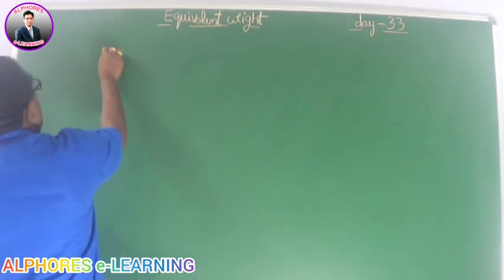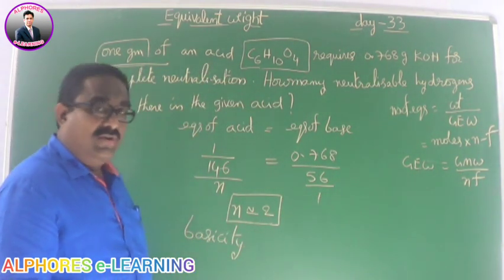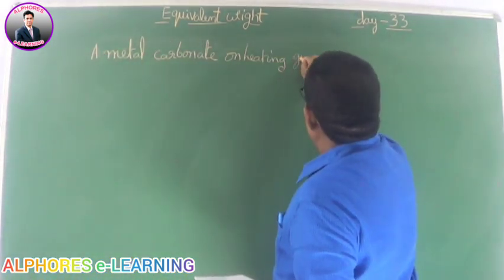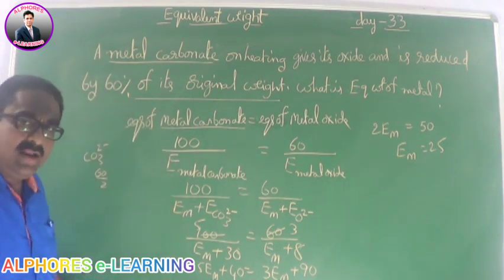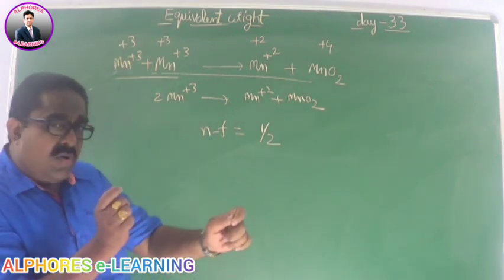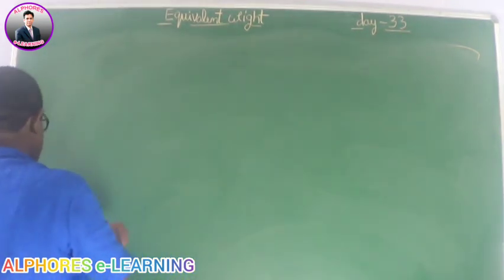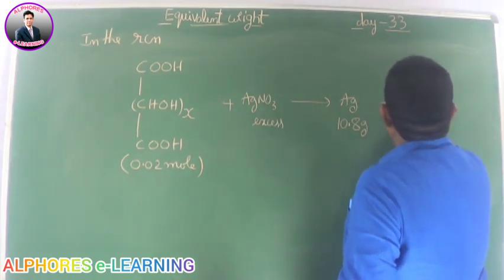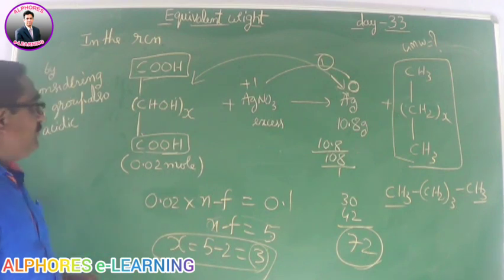IIT | CHEMISTRY | CLASS XI | SESSION 33 | 16.06.2020